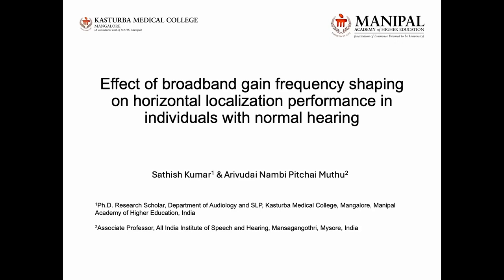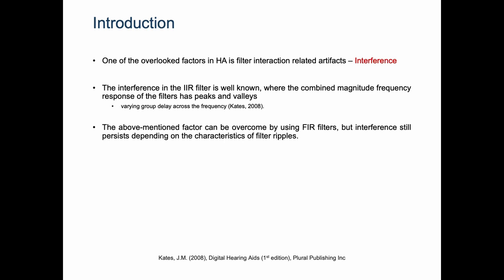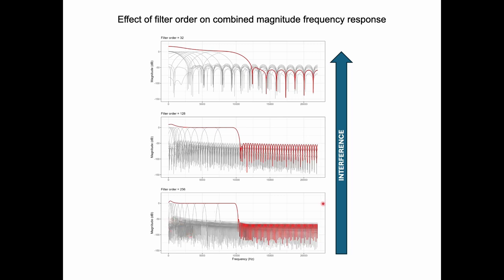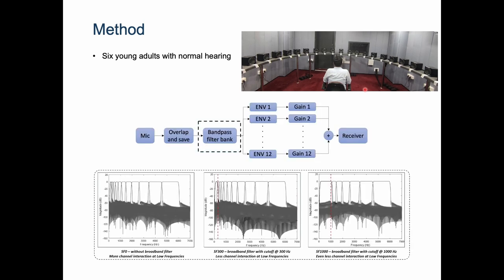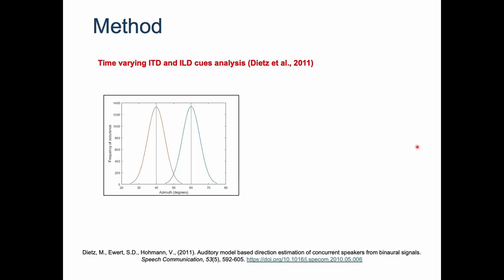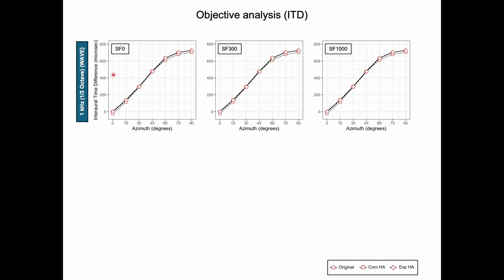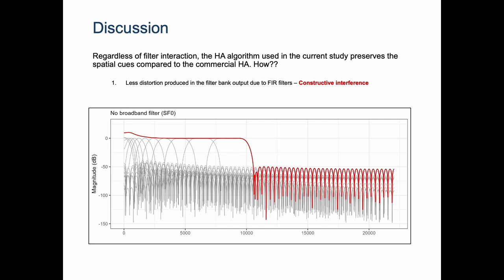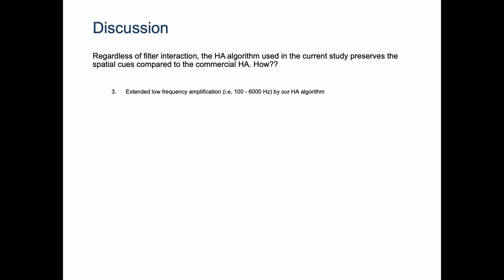VCCA2024 [52] - Sathish Kumar - Effect Of Broadband Gain Frequency Shaping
Sathish Kumar - Effect Of Broadband Gain Frequency Shaping On Horizontal Localization Performance In Individuals With Normal Hearing